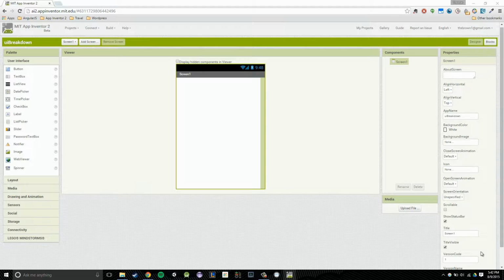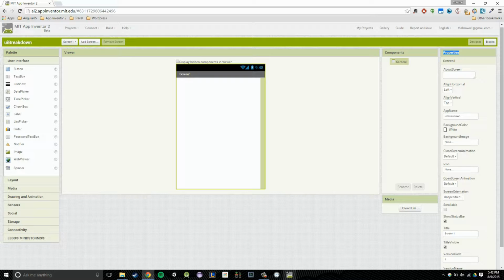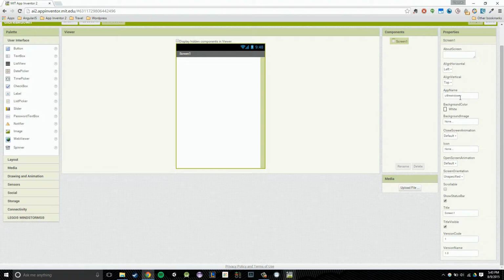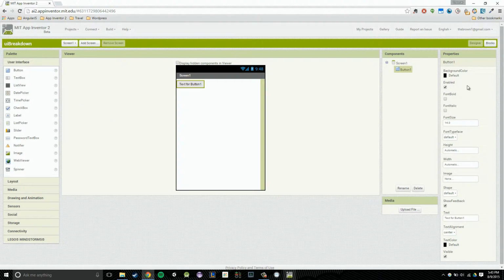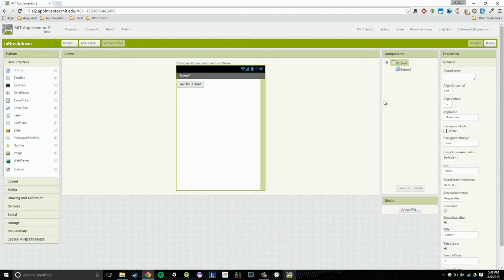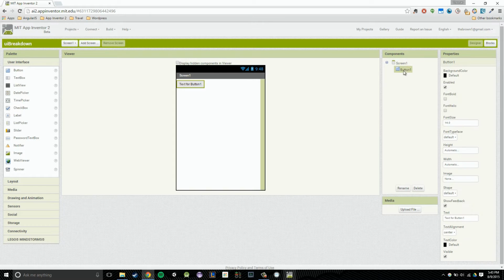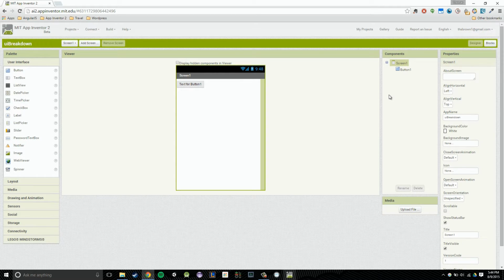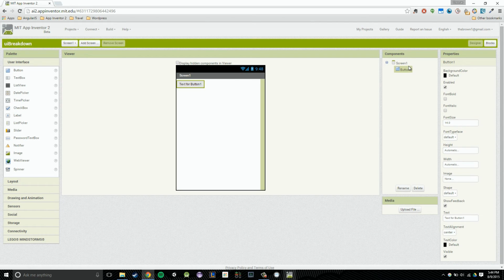Build Android Apps with App Inventor 2 - Properties Section